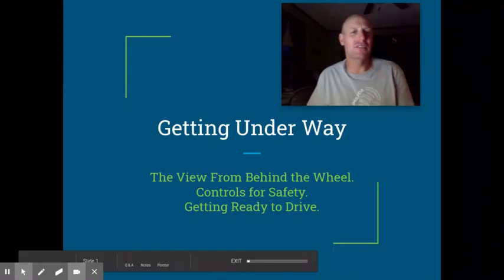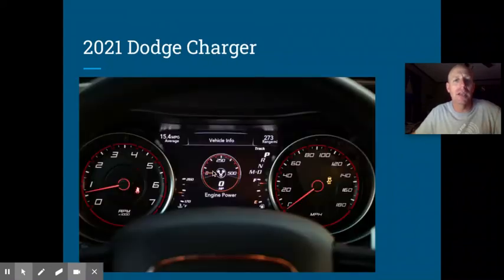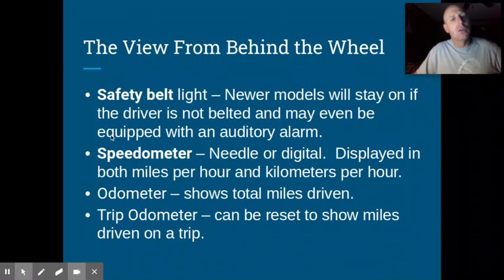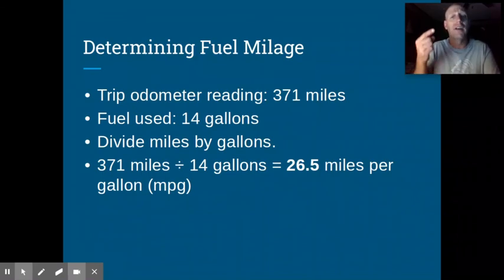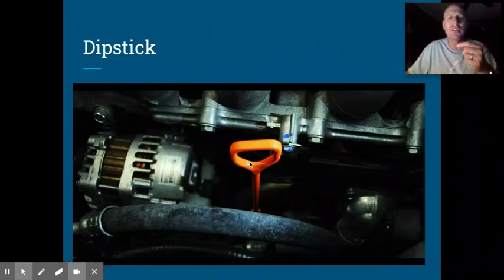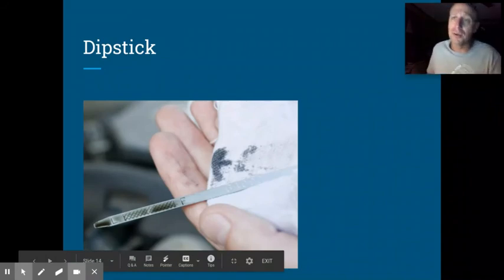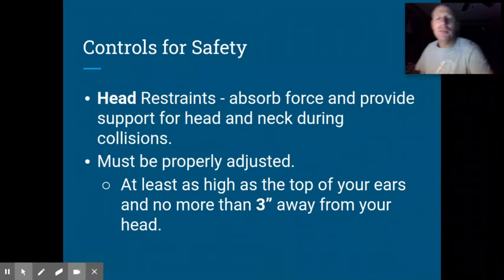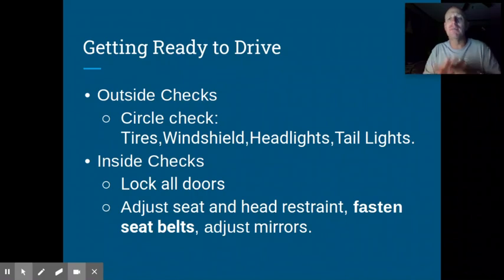Staunton Driver Education: Getting Under Way